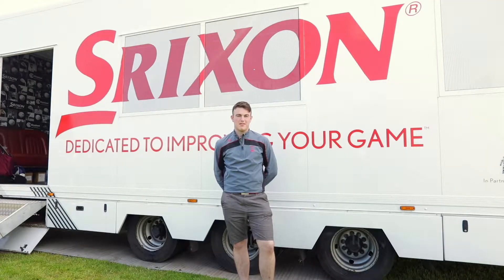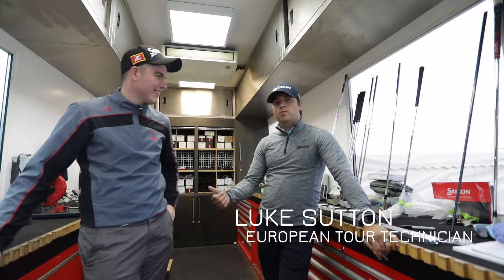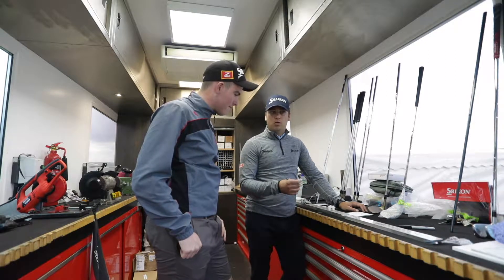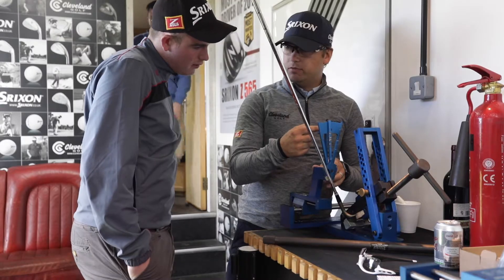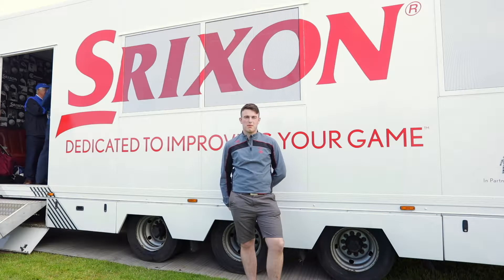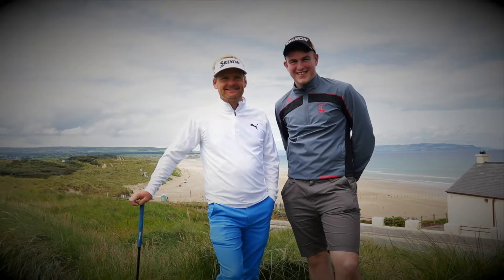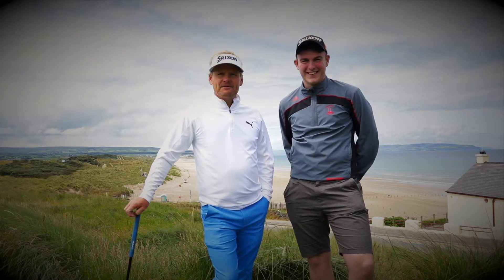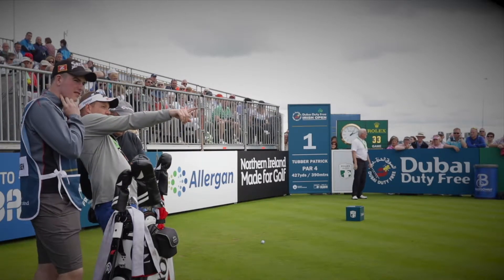SOREN KJELDSEN - IRISH GOLFER AND SRIXON / CLEVELAND GOLF TOUR CADDY EXPERIENCE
Really proud of this promotion we ran from start to finish. Huge thanks to Soren Kjeldsen for being such a great sport!!

Front 9 TV showcases all the best content produced by the Front 9 Group team. With a background in TV production, we specialise in filming and editing premium content for sports brands and leisure destinations, which they in turn implement into their marketing and social media campaigns to inform and stimulate engagement. We use the very latest camera equipment and drone technology as well as use the best editors in the game to ensure our work is of the highest quality.

For more information on the complete range of Front 9 services head over and see how we could help drive your marketing and sales communications forward.